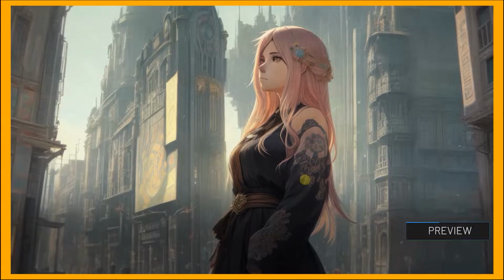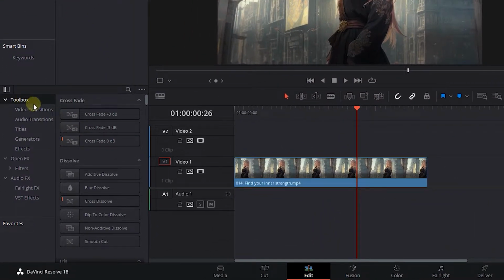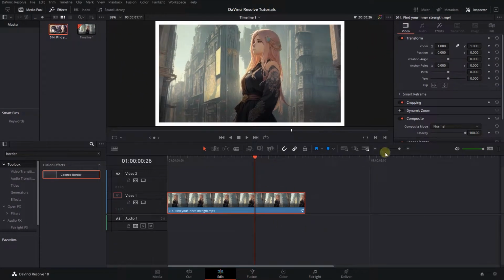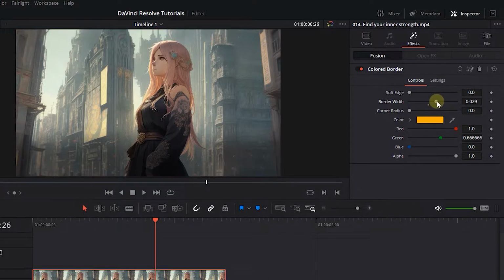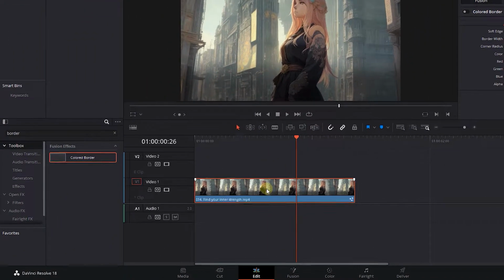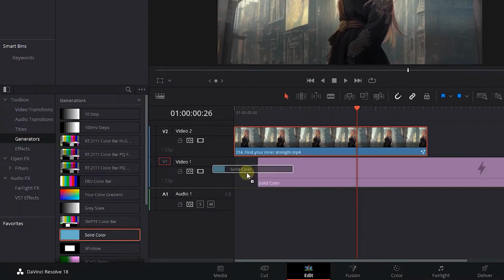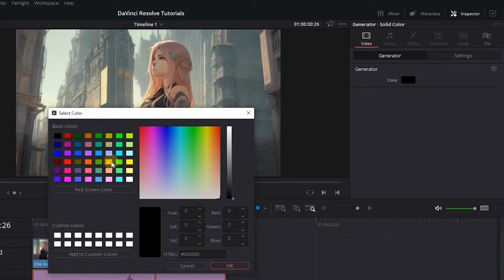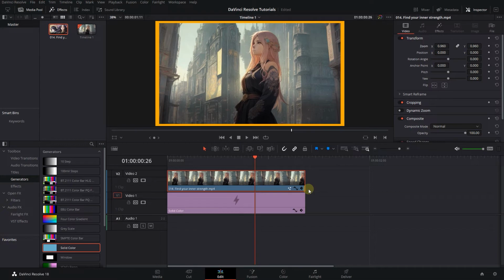How to Add a BORDER to Video in Davinci Resolve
Enhance your video in Davinci Resolve by adding a border easily. Access the effects panel, search for 'border,' and customize its color, width, and other properties for a polished look. Alternatively, use the generator method by overlaying a solid color on the bottom track to achieve a stylish border effect.

How to Add a BORDER to Video in Davinci Resolve Chapters:
00:00 use colored bordered effect
00:34 add border with solid color

Are you looking for a quick and easy way to add a border to your videos in Davinci Resolve? Look no further! In just a minute, you can enhance your videos with a stylish border. To get started, simply follow these steps:

1. First, import your video into Davinci Resolve and add it to your timeline. Once it's ready, navigate to the effects panel and locate the toolbox. In the search bar, enter "border" to find the desired effect.

2. Drag and drop the colored border effect onto your video. Now, head over to the inspector and go to the effects tab. Click on the color option and customize it to your liking. You also have the flexibility to adjust the width of the border, add a corner radius, or even soften the edges for a sleeker look.

3. If you're looking to explore other options, you can disable this effect and try a different method. Simply move the video to the above track and navigate to the effects panel again. Click on generators and ensure the search box is empty.

4. Drag and drop the solid color effect onto the bottom track and adjust its duration accordingly. Select the solid color effect and head to the inspector. Under the generator tab, you can change the color of the solid color to match your desired border color.

5. Lastly, select the video and slightly decrease the zoom to fit the border appropriately. That's it! With just a few simple steps, you have successfully added a colored border to your video, all in a matter of minutes.